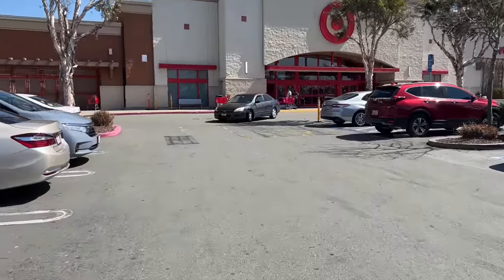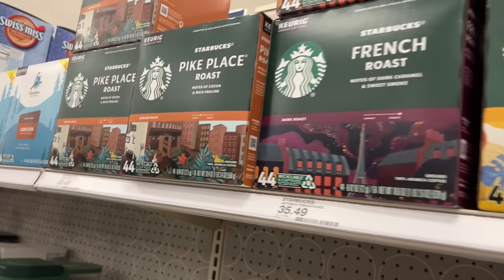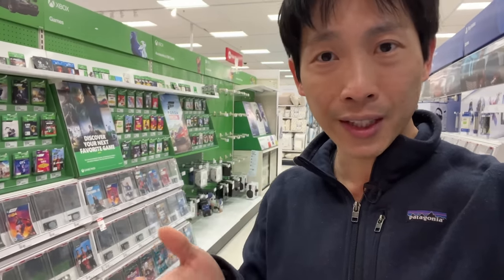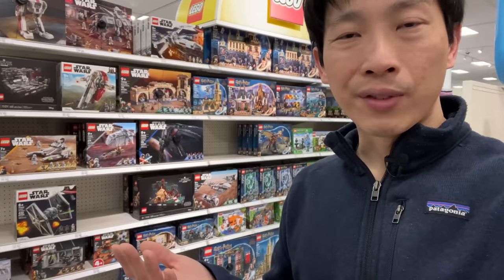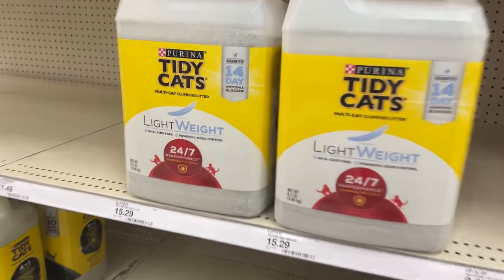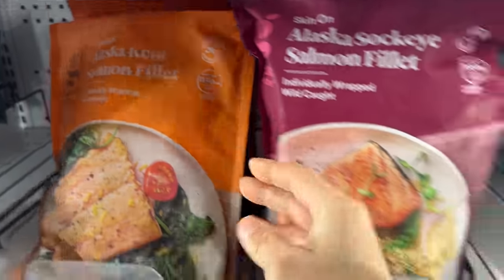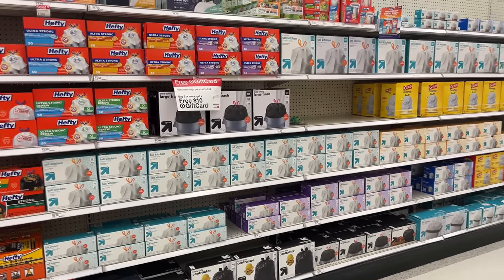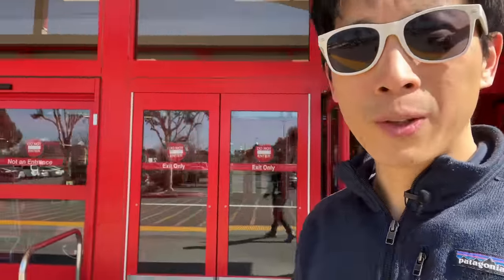I Went To Target to Buy NOTHING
I went to Target to buy NOTHING. How do I accomplish such a impossible feat when the hoards walk in with one thing in mind and walk out with a cart full? Well, let me count the ways...